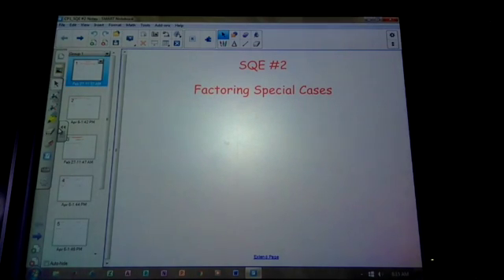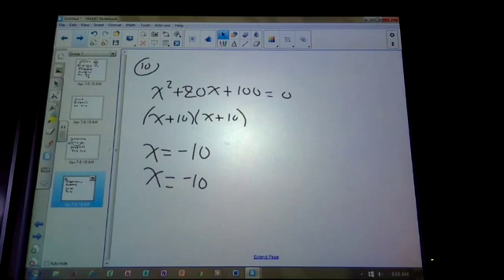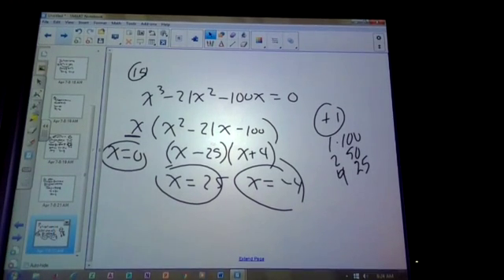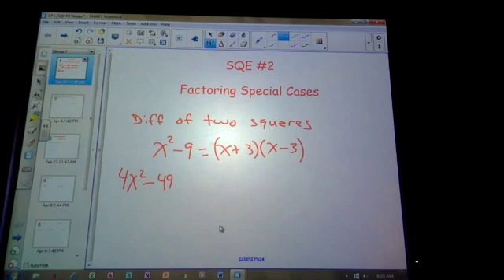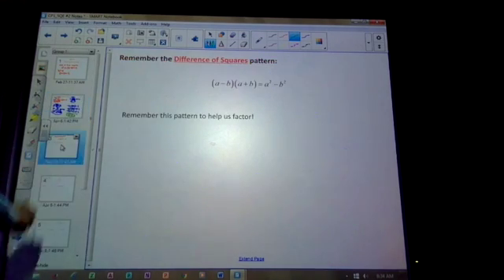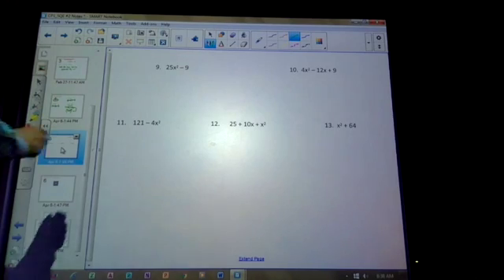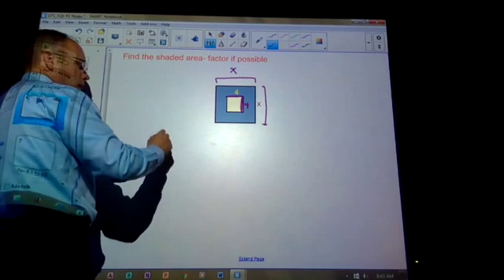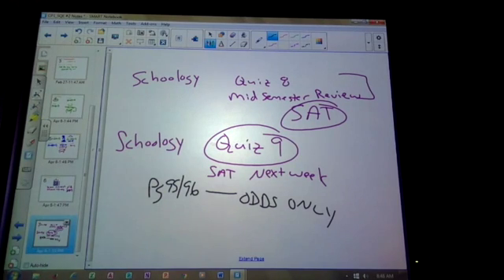CP algebra 1, April 7, 2016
special cases to factor and solve